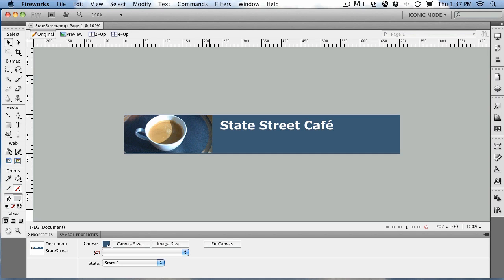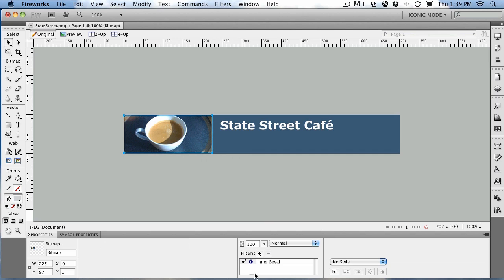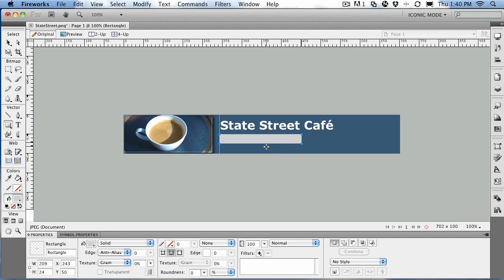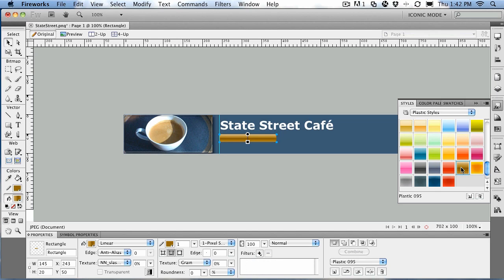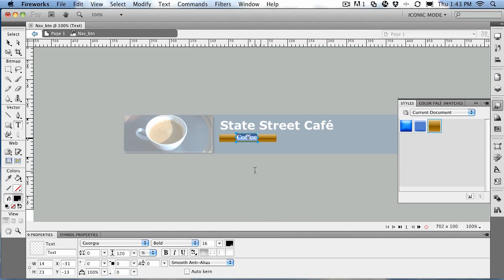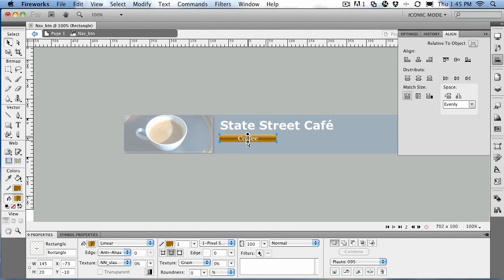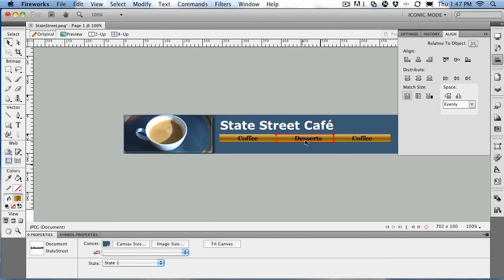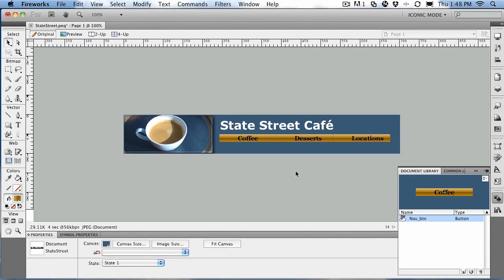Fireworks CS5: Create a Button Bar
Time to put your Fireworks symbol knowledge to work. In this project you will construct a fully interactive button bar starting with nothing more than a rectangle.